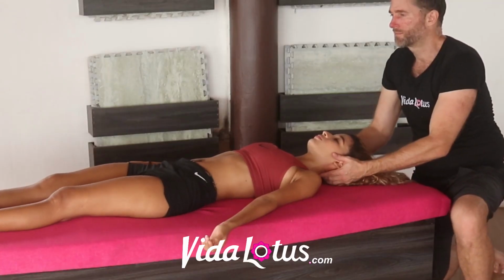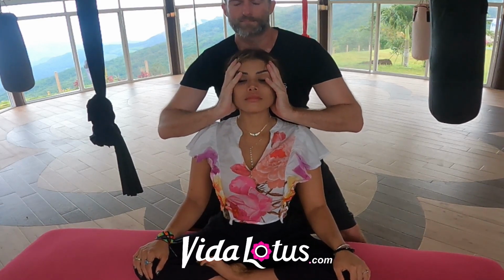How to Heal a Migraine or Headache in minutes with the Ducharme Method - voice over version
In the short video above, you can see how to stop a migraine attack in 5-10 minutes without tools or medication. This version features voice over instructions fro the creator of this treatment with soothing background music composed by Chris Bendo and interpreted by Michael Ducharme.

About the Ducharme Method

This technique was designed to eliminate the pain of a migraine, but it also works on regular headaches, neck pain, shoulder pain and back pain, as well as insomnia and other mental and emotional issues such as stress and anxiety.

How to Help someone Get Fast Relief from Migraine

Watch the video entirely and read these instructions before beginning.

Some migraines may have a serious underlying cause like a brain tumor that would require qualified medical attention. Thankfully, most migraines result from a buildup of stress and can therefore be alleviated quickly in the majority of cases with the Ducharme Method.

Start as slowly and gently as possible.

The speed and amplitude of movements in the Ducharme Method is always determined by the current state of the patient’s body. If you do not correctly match the speed of the patient, then you will be shaking your patient, and this is incorrect and harmful.

The volunteer in the video is reasonably healthy and does not suffer from migraines. Her body responds to the gentle, rhythmic, wave-like motion in a normal manner. But if your patient suffers with migraines, her or his body will be less responsive, less wiggly, so you will need to start very slowly and gently. We slowed down the video in the beginning to give you a more accurate view of how the treatment should begin with a person that is in pain.  If your patient becomes more responsive during the treatment, gradually increase your speed.

Check in with your patient before, during and after the treatment. Most likely she will inform you that her pain is gone or significantly reduced. In this last case simply repeat the five techniques another time and confirm that the pain level has fallen to zero.

To find the precise speed of your patient: Go directly behind your patient and gently move their spine by 3cm to either side and release, closely observing the speed at which the body springs back to center, if it does so at all. Copy that speed and rhythm and continue gently guiding the patient back and forth like a wavy pendulum, increasing the amplitude only ever-so-slightly little by little. With healing, always err on the  side of softer, gentler, slower movements. Hard and fast is for self-defense, not healing.

Summary of Protocol:

    Ask the patient to rate her pain from 1-10. A full-blown migraine attack will usually be a ten (although the patient may say eleven, twelve or fifteen… the suffering is real).
    Have the patient sit comfortably on a flat surface such as a bench, a bed or the floor. A cushion may be necessary for half-lotus, or have the person sit with their feet on the floor. If the only option is a chair, consider having the person sit on it backwards so the patient’s back will be accessible.
    Move directly behind the patient. Check the speed of the patient, by moving them 3cm to either side. Copy the speed of the return to center.
    Spend about one minute on each of the five techniques. Note that #3 has two directions, and #4 has two parts: fast-mini twists, followed by two stretches that should be done extremely slowly as the patient turns her head to look over her shoulder to complete the gentle spinal twist. #5 has three variations. The first is shown in the video. An alternate version has the patient lie down on her back and the helper moves behind and gently grasps the patient’s head placing the middle fingers in the occipital lobes and then gently pulls the head towards the helper. The third variation is without a helper, the patient lays back on a gym ball for one minute.
    After completing the five steps, ask the patient to re-evaluate her pain. In all likelihood, the pain will be reduced to half of the previous number. In this case, simply repeat the five techniques until the pain level reaches zero. If you have any trouble, respond below and I'll help you through it.